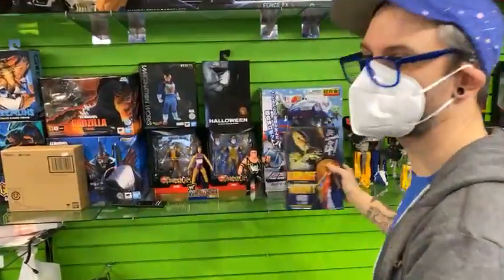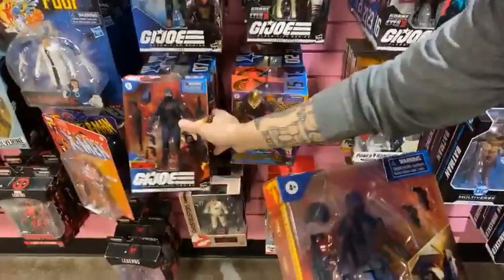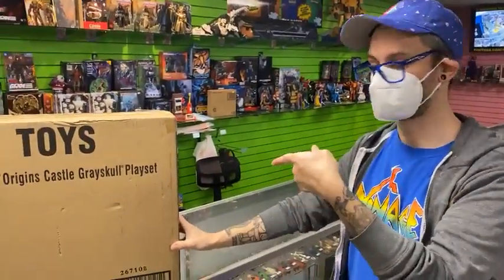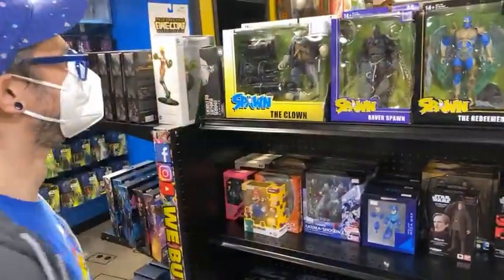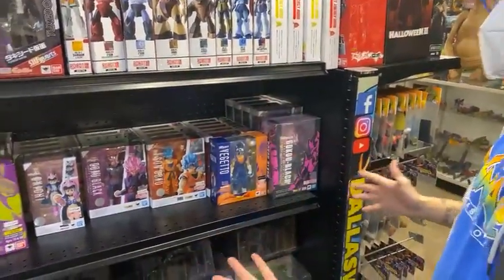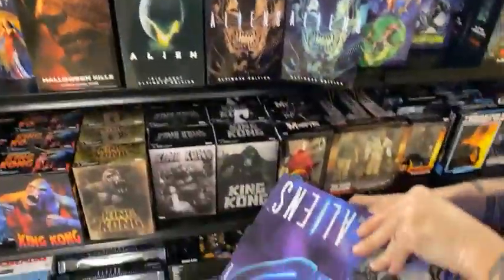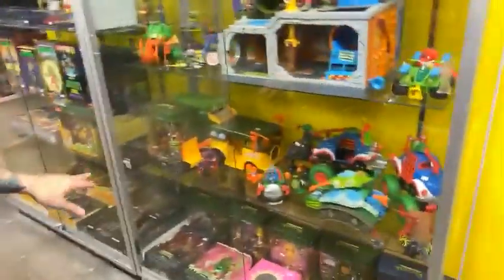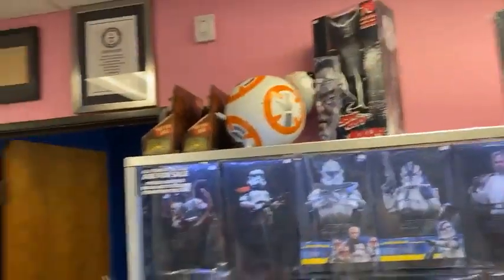Dallas Vintage Toys 1/30/22 Sunday Funday talking toys and action figures with Ryan!